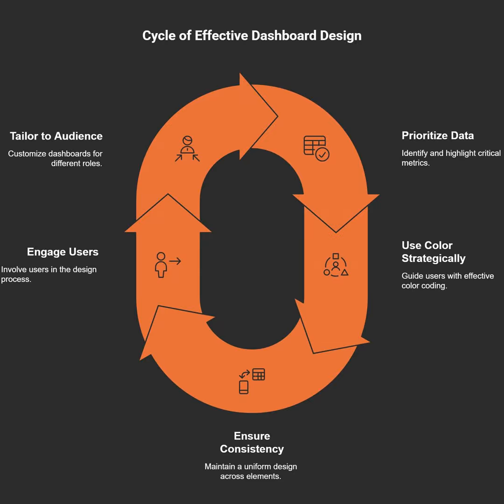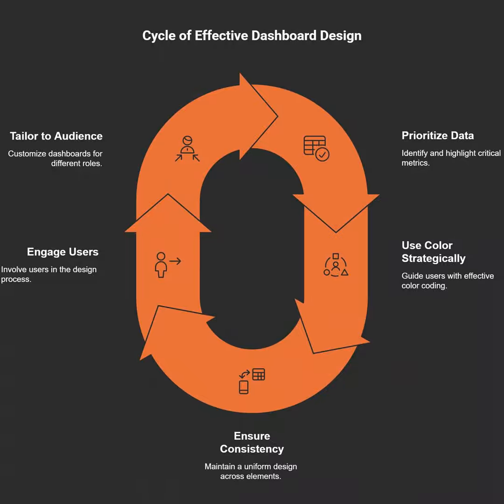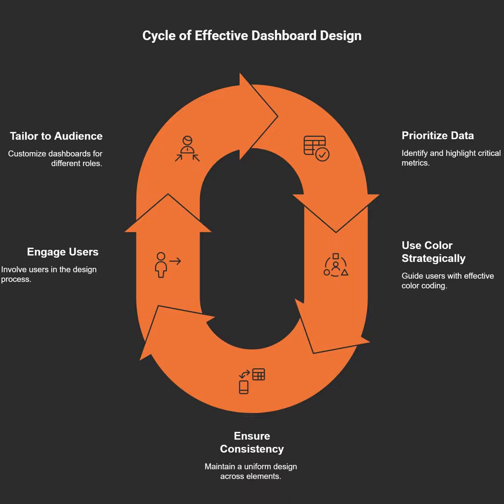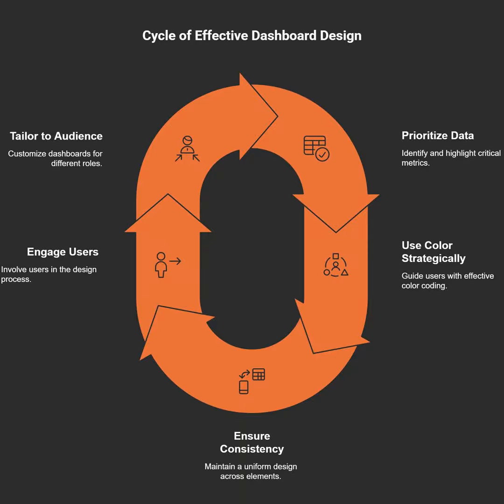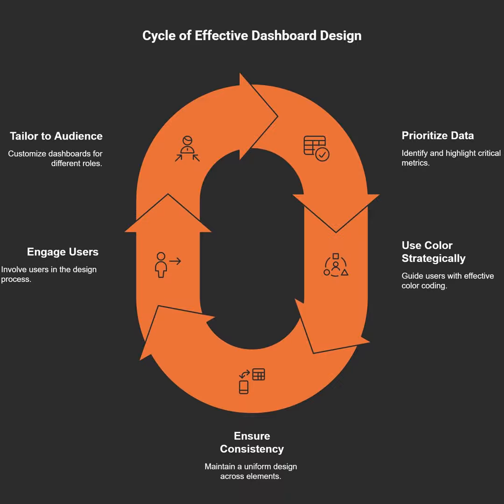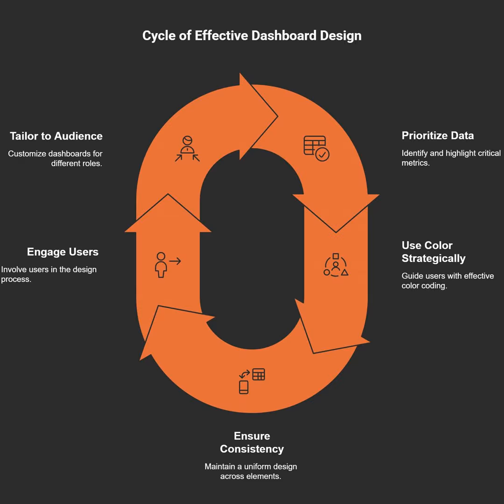Mastering the Art of Dashboard Design: Transforming Data into Actionable Insights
🚨 Sind Ihre Dashboards so effektiv, wie sie sein könnten? In diesem Video zeige ich Ihnen die 3 häufigsten und teuersten Fehler bei der Dashboard-Erstellung – und wie Sie diese vermeiden können. Bleiben Sie dran, um zu erfahren, wie Sie Ihre Datenanalyse in eine datengesteuerte Vision verwandeln können!

Erfahren Sie, warum Annahmen über die Bedürfnisse der Stakeholder, unklare Fragen und ein übermäßiger Fokus auf technische Details dazu führen, dass Dashboards Zeit verschwenden, Frustration erzeugen und letztendlich ungenutzt bleiben. Ich zeige Ihnen, wie Sie die richtigen Anforderungen identifizieren, gezielte Fragen stellen und Dashboards gestalten, die Entscheidungen unterstützen – nicht überfordern.

Anhand realer Beispiele analysieren wir den Unterschied zwischen minimalistischen, überladenen und ausgewogenen Designs und zeigen, warum weniger oft mehr ist. Sie lernen, wie Sie mit klaren Zielen, ausgerichtetem Publikum und umsetzbaren Insights Dashboards erstellen, die echte geschäftliche Auswirkungen haben.

Warum ist das wichtig? 76 % der Dashboards werden selten oder nie genutzt – eine erschreckende Verschwendung von Zeit und Ressourcen. Ich teile praxisnahe Tipps, wie Sie Ihre Visualisierungen so gestalten, dass sie nicht nur beeindrucken, sondern tatsächlich Entscheidungen erleichtern.

Bleiben Sie dran, denn dieses Video könnte den Unterschied machen zwischen einem vergessenen Dashboard und einem Tool, das Ihr Unternehmen transformiert. 👀

CHAPTERS:
00:00 - Introduction
00:41 - Visual Comparison of Dashboards
07:13 - Dashboard Failure: Business Requirements Gap
14:23 - Stakeholder Interview Framework
21:35 - Effective Email Templates for Requirements
27:20 - Data Visualization Variations
35:00 - Matching Charts to Data Types
39:52 - Choosing the Right Chart Type
42:23 - Dashboard Transformation: Cluttered to Clear
48:47 - Common Dashboard Mistakes to Avoid
51:14 - Inconsistent Scales and Formats
52:15 - Poor Chart Selection Issues
53:26 - Lack of Meaningful Context in Dashboards
54:41 - Excessive Decoration in Dashboards
55:58 - Poor Information Hierarchy in Dashboards
57:14 - Comparison to Targets for Decision-Making
59:56 - Trend Indicators for Data Analysis
59:56 - Exception Highlighting in Dashboards
01:01:00 - Contextual Information for Better Decisions
01:04:17 - The Compression Problem in Data
01:05:37 - Progressive Disclosure Techniques
01:09:08 - Simplifying Data Without Losing Accuracy
01:11:01 - The LUCID Framework for Dashboards
01:12:24 - The VISION Framework Explained
01:19:51 - Communicating Data Challenges Effectively
01:26:03 - The REAL Method for Data Professionals
01:27:37 - Indispensable Qualities of Data Professionals